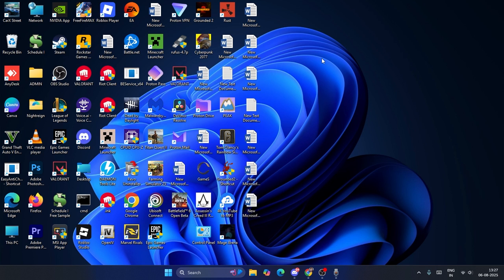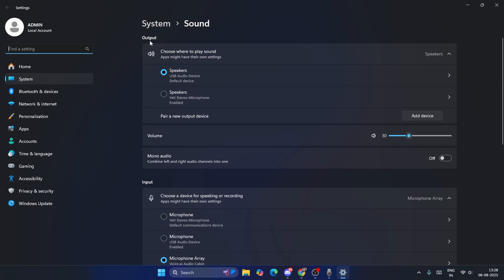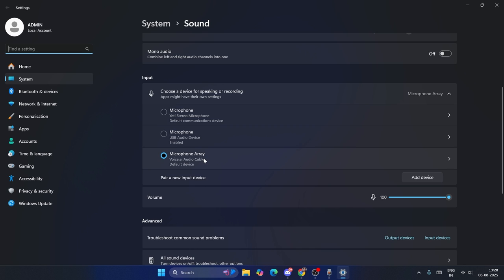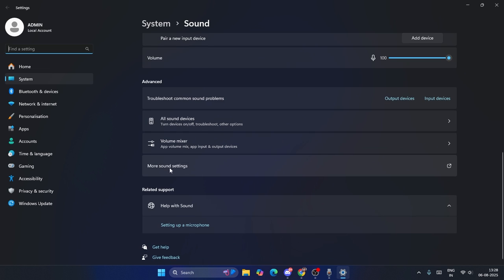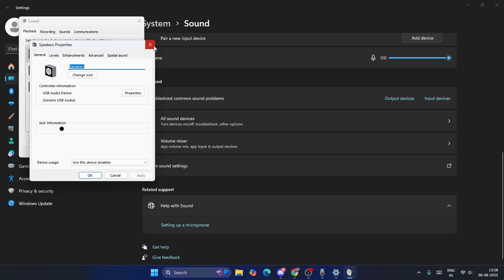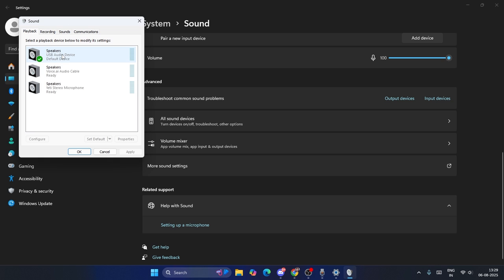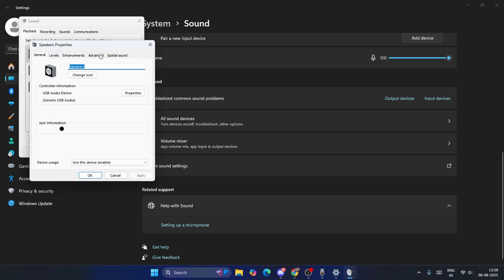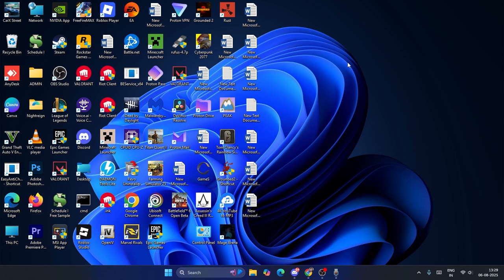How To Fix Fortnite Voice Chat Not Working (2025)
Is Fortnite voice chat not working on your PC? This guide will walk you through troubleshooting mic issues, checking your input and output device settings, and making sure voice chat is enabled in Fortnite's settings.